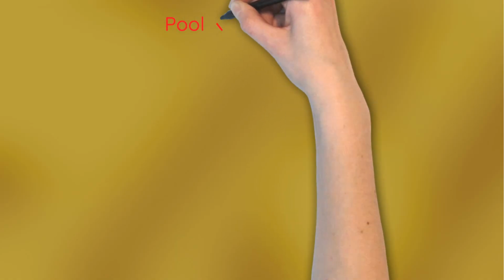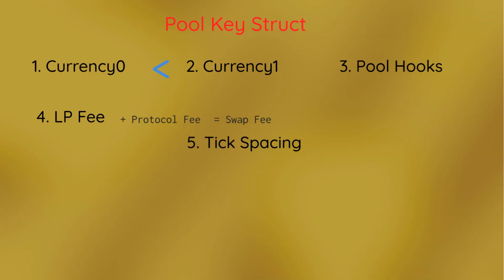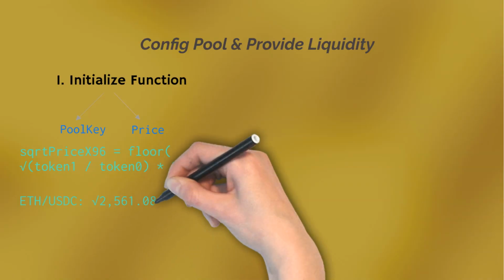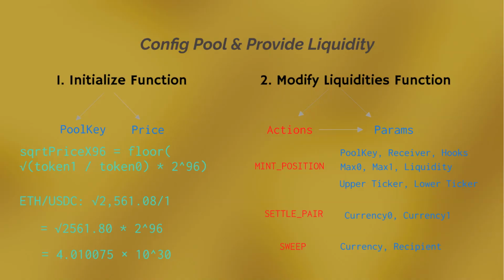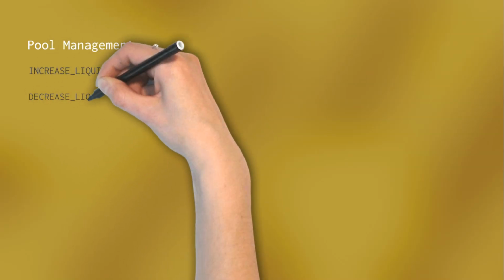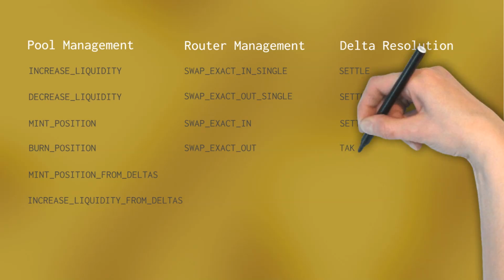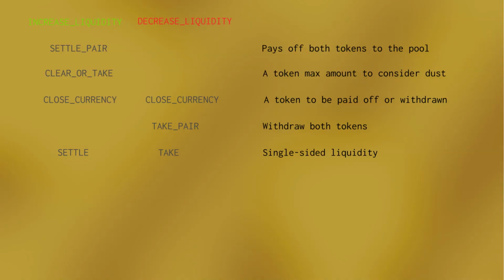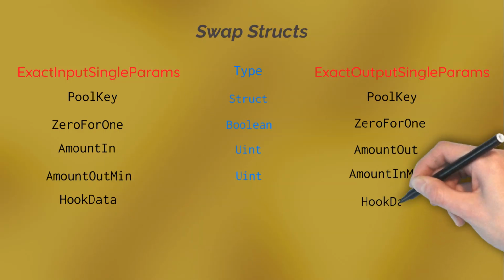Providing Liquidity on Uniswap v4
Want to earn money on Uniswap V4 by providing liquidity ?
This video breaks down every step — from creating a pool to choosing the right tick spacing and executing liquidity actions — all in plain, easy-to-understand language.

00:00 Intro
00:33 Key Components of LP - initiate pool without Liquidity
02:59 Config & Fund LP
05:19 How Tick Spacing Affects Your Earnings
06:36 Comprehensive List of Actions
09:01 Examples of Liquidity Actions in Practice
10:31 Swap components
11:34 Outro